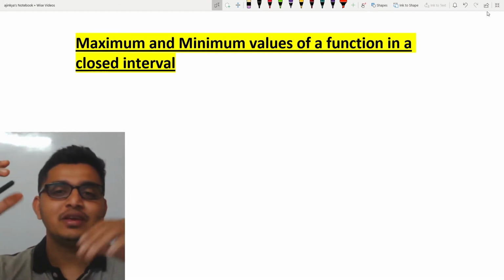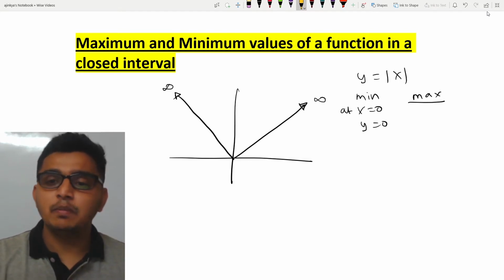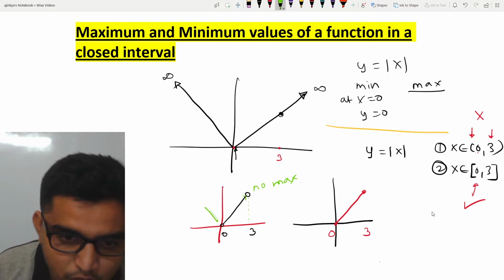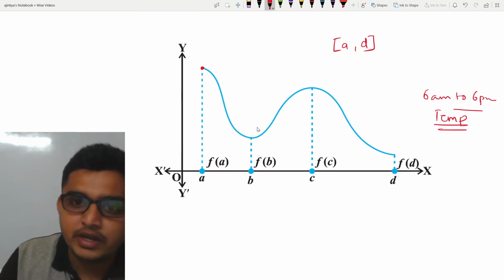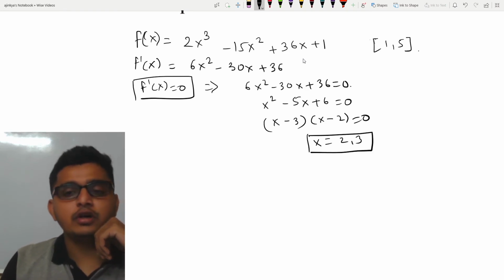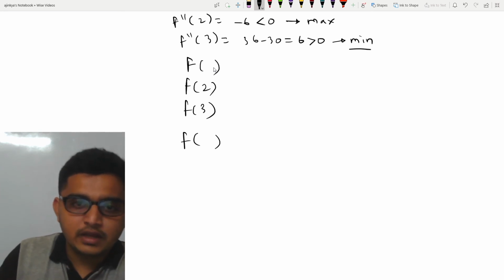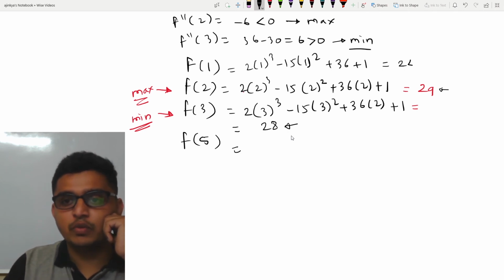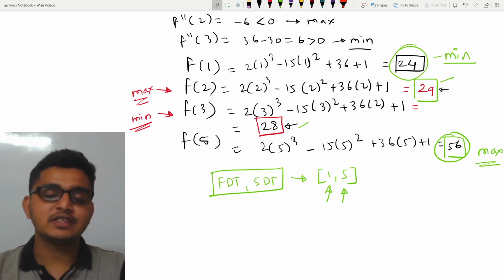Part 3 MAXIMA AND MINIMA Defined Intervals Problems